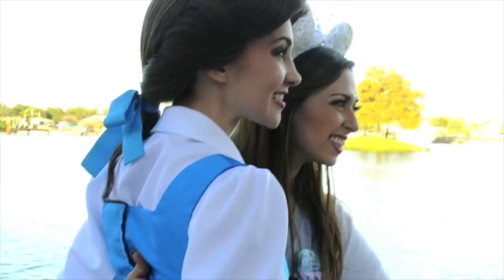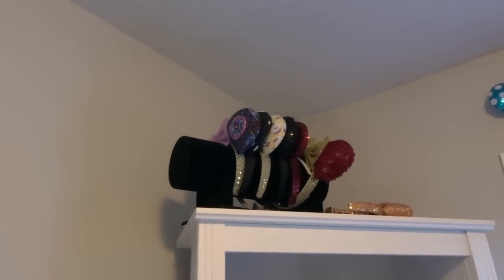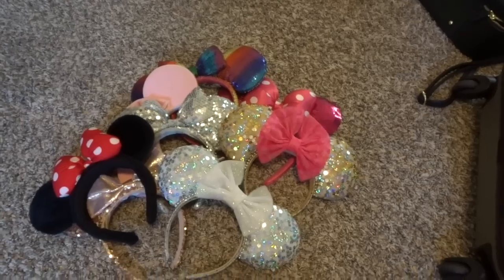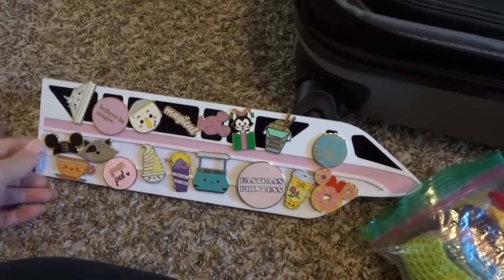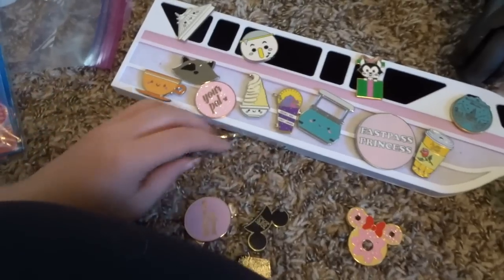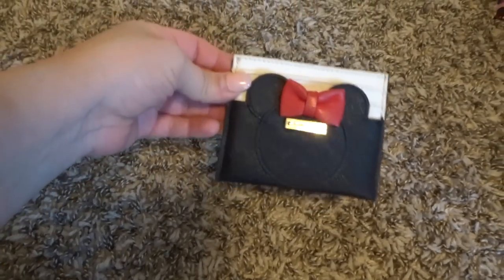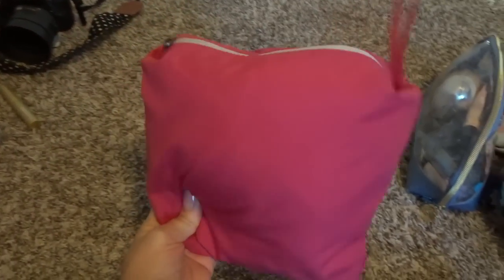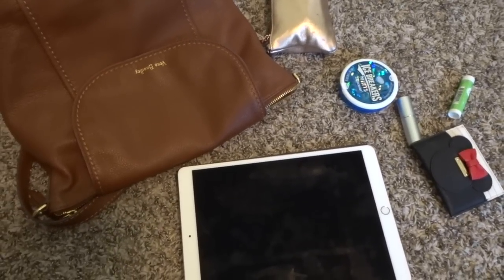Packing for Disney!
Follow along as I pack for my trip to Walt Disney World! How do you pack for your vacations?!

Mini Hand Fan

Pretty Little Monograms (rain jacket)